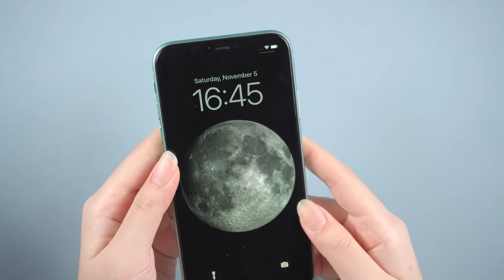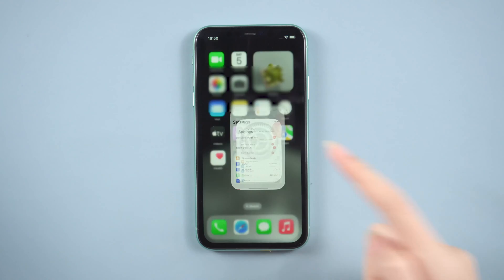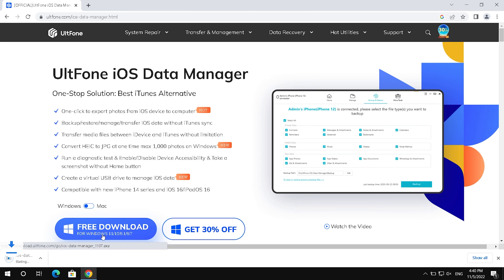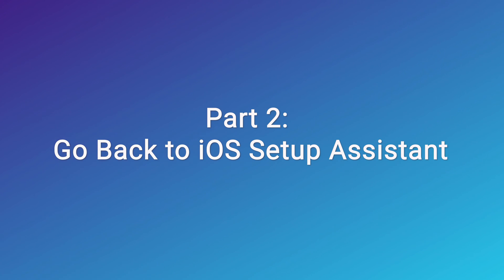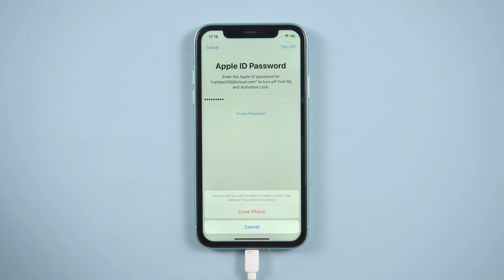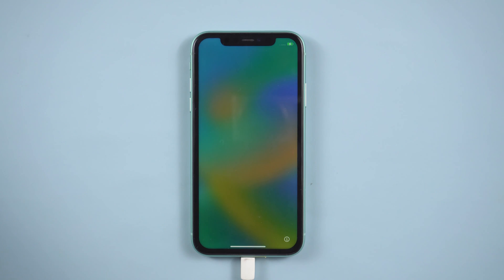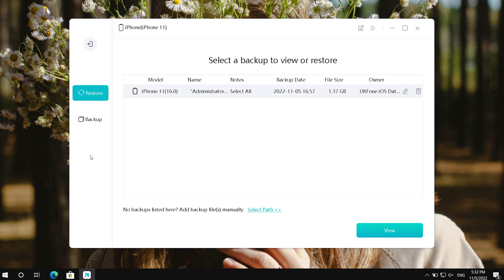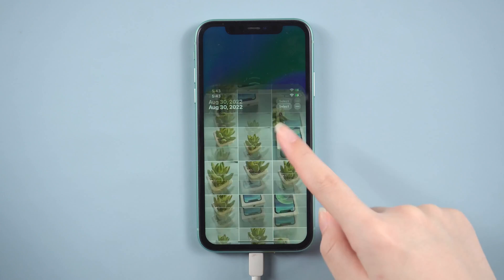[ 2025 ] How to Go Back to iOS Setup Assistant in iPhone 14/13/12/11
You can quickly repair some bugs just by resetting your iPhone, here is how to get back to the iOS Setup Assistant and what you need to do before you start. Use UltFone Data Manager to backup your data for free: *

*How to Go Back to iOS Setup Assistant in iPhone 14/13/12/11*

Chapters💌:
0:00 Intro & Preview
0:25 Part 1: Backup Your Data
1:18 Part 2: Go Back to iOS Setup Assistant
2:02 Part 3: Restore Data